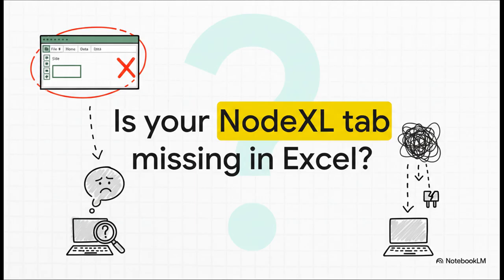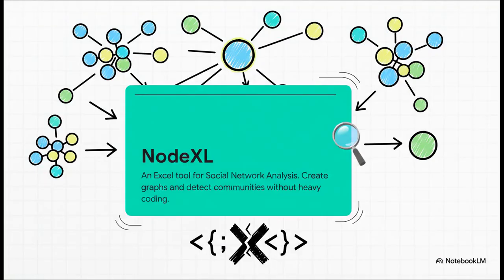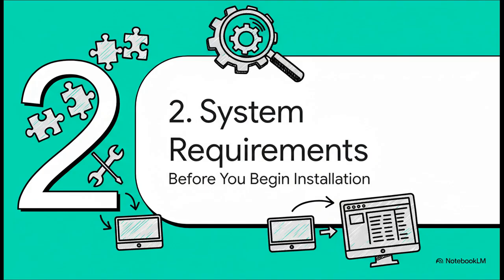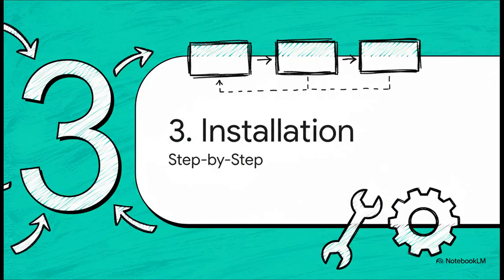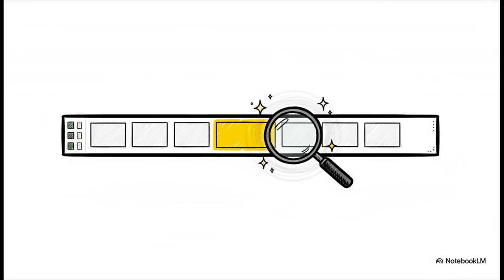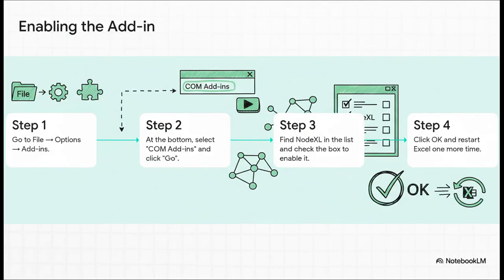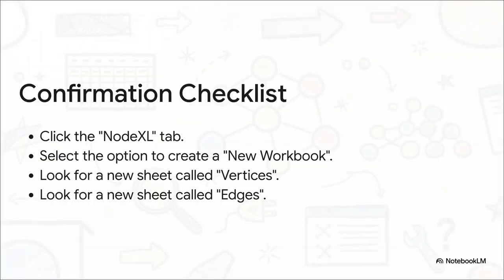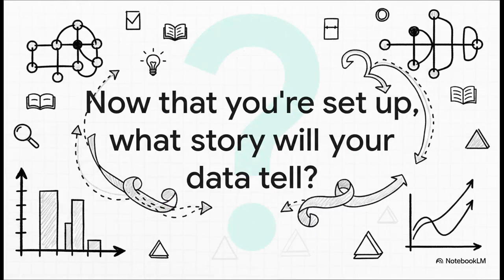How to Install NodeXL in Excel | Step-by-Step Guide for Beginners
Is NodeXL not showing in Excel? This step-by-step installation guide will help you install NodeXL correctly for Social Network Analysis.

In this video, I explain how to download, install, and fix common NodeXL installation problems.

📘 What you’ll learn:
✔ System requirements for NodeXL
✔ How to download NodeXL Basic
✔ Step-by-step installation process
✔ Fix “NodeXL not showing” issue
✔ Enable COM add-ins in Excel

This video is perfect for:
🎓 JNTUH R22 Social Network Analysis students
🎓 Beginners learning NodeXL
🎓 Anyone starting SNA practical work

🔥 After installing, watch the next video to create your first network graph.

Comment “NODEXL READY” once installed successfully.